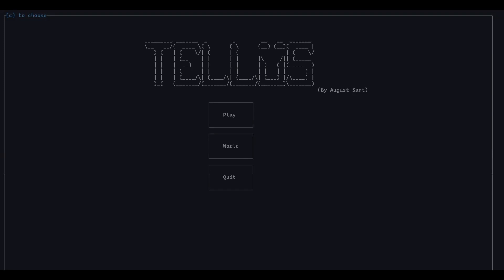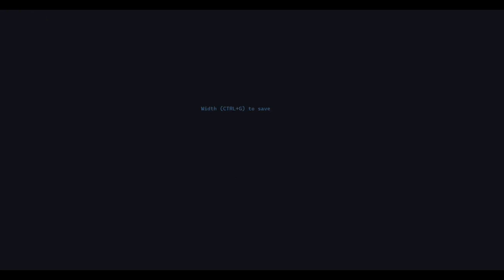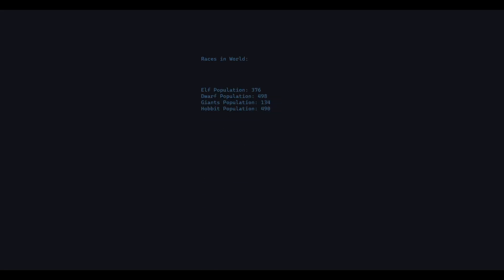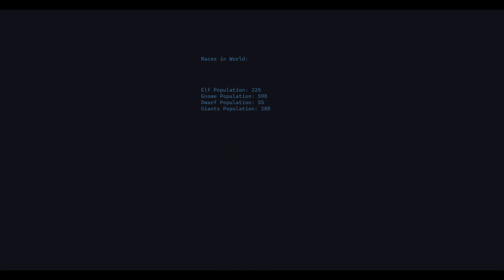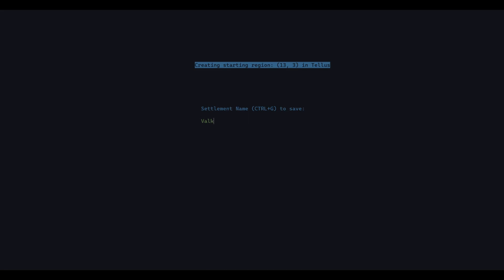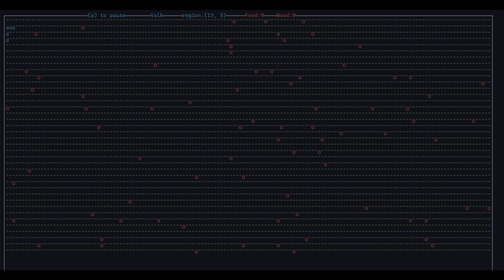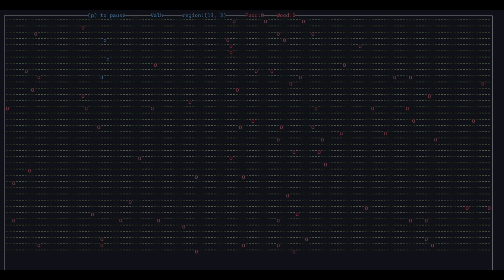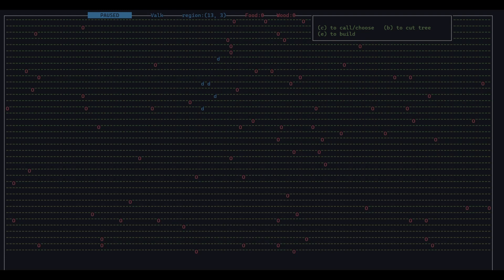Tellus, Dwarf Fortress inspired game made on terminal.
This a basic game that i made for me to see if i could make something similar to my favorite games dwarf fortress and rimworld, i did the fundamentals of the game and it runs entirely on the terminal, the programming language that i used is python because it is one of the languages i know the most and it is fairly easy to integrate with the linux or windows terminals.